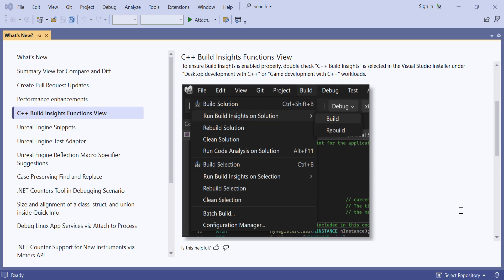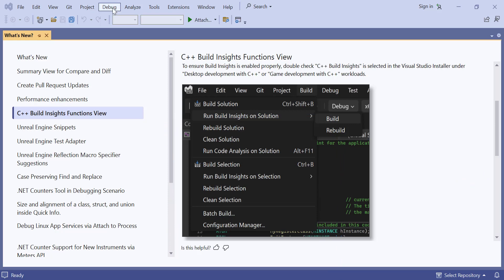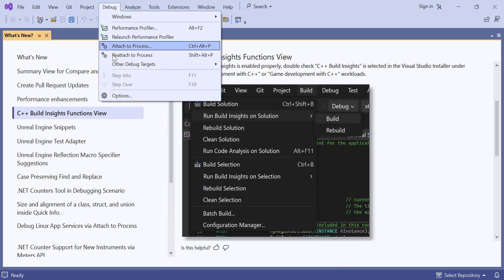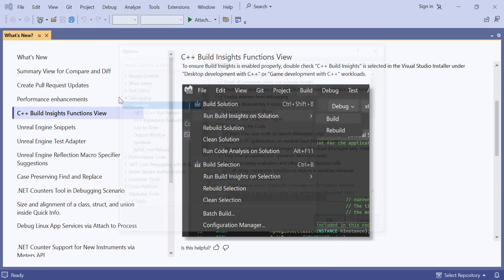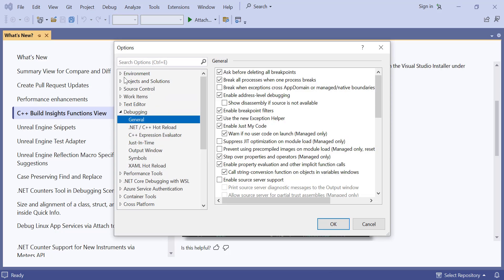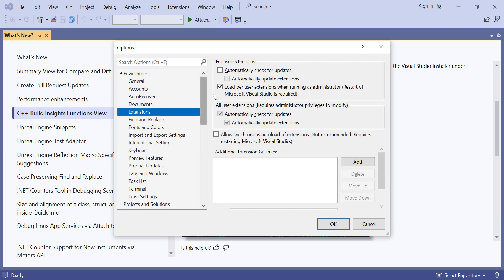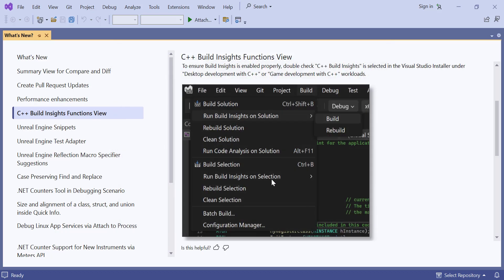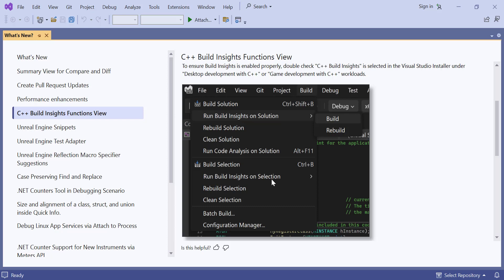How to enable automatically update for extensions in visual studio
How to enable automatically check update for extensions  in visual studio

Do you want to ensure your extensions in Visual Studio are always up-to-date with the latest features and bug fixes? This video shows you how to enable automatic updates, saving you time and ensuring you have the best possible experience.

I hope this description helps you create an informative and engaging video about enabling automatic updates for extensions in Visual Studio!